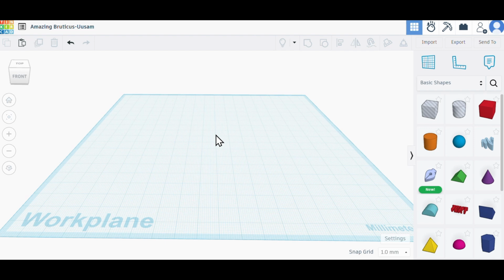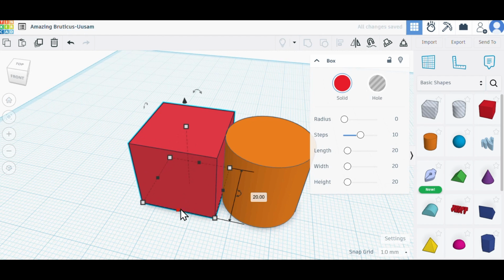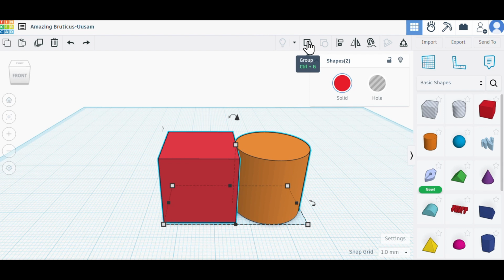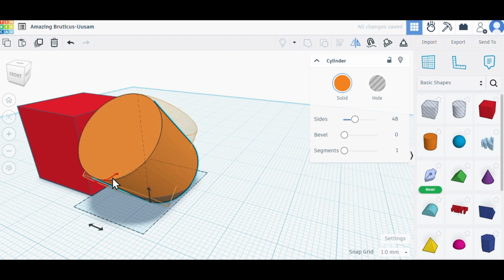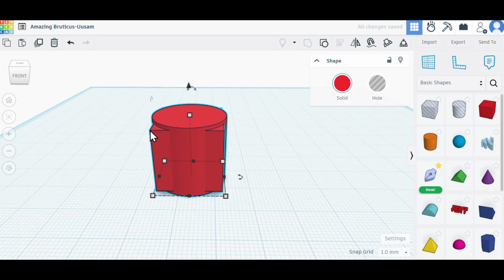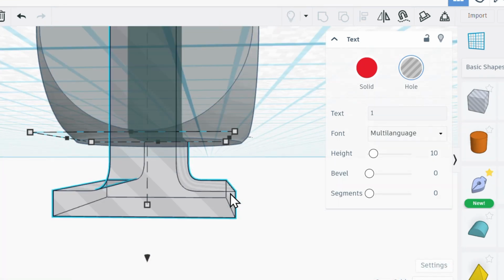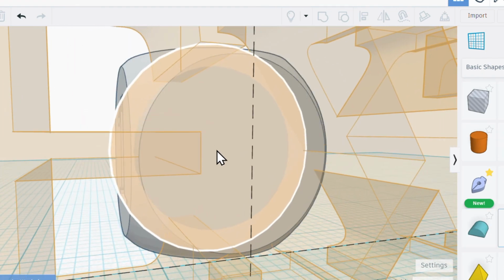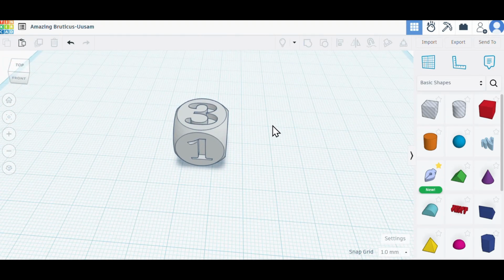All The tools in Tinker Cad & how to make a dice (2025)